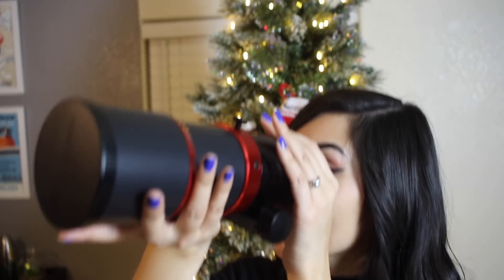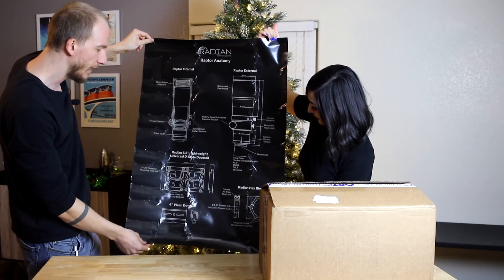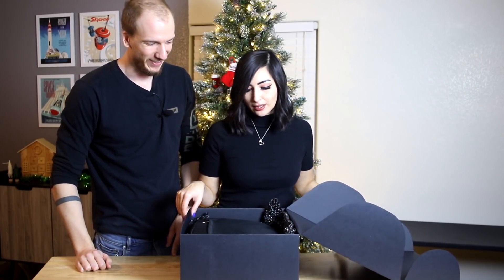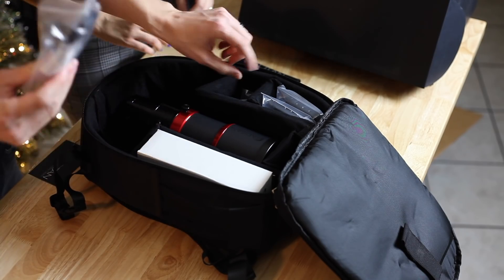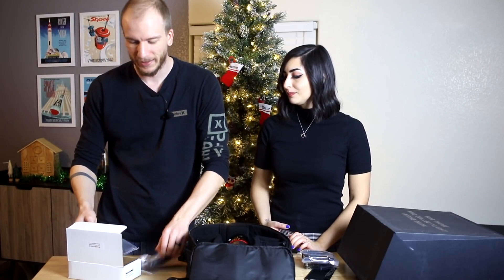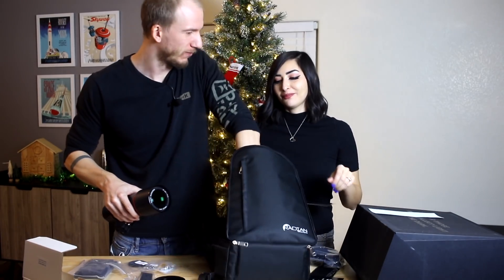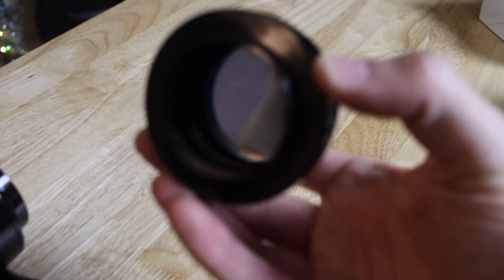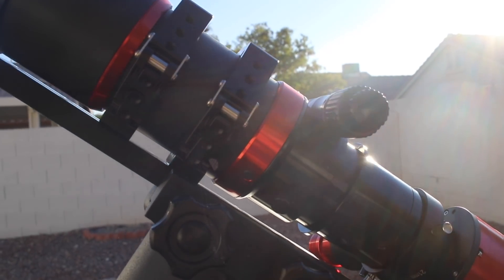Unboxing Astrobackyard's Radian Raptor 61 - Our thoughts + 1st Light!